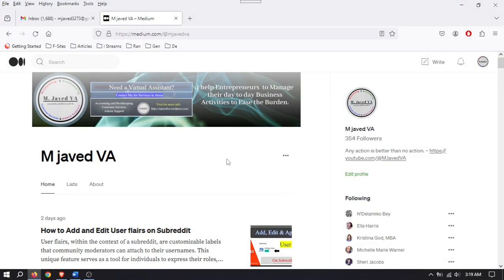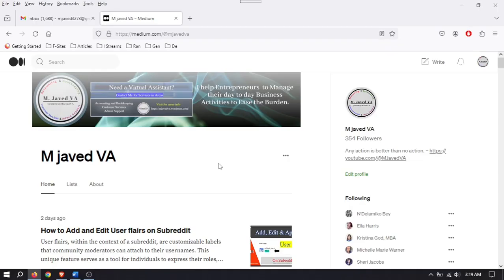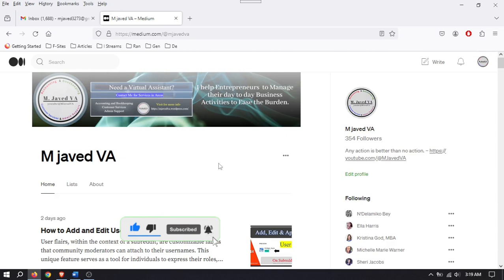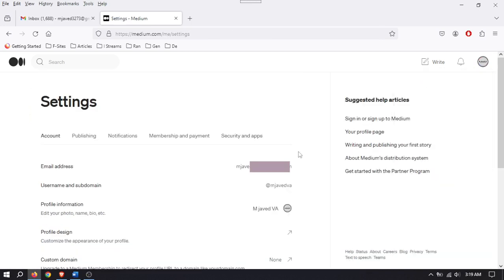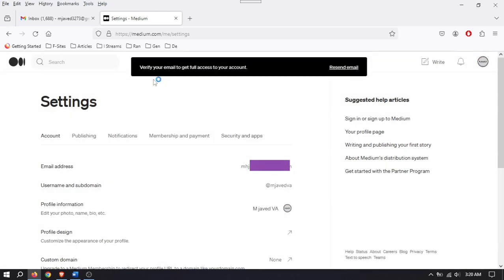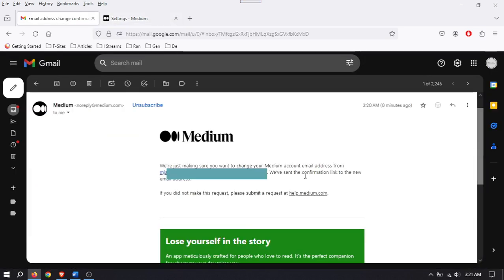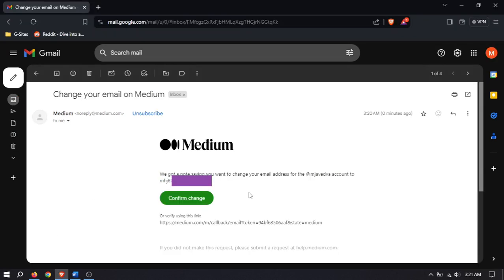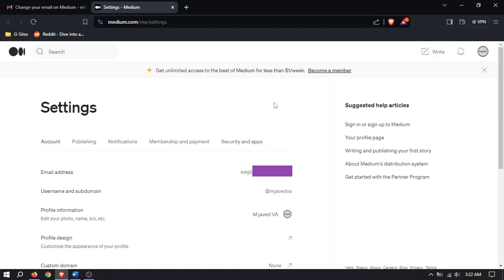How to Change or Update Medium Email Address